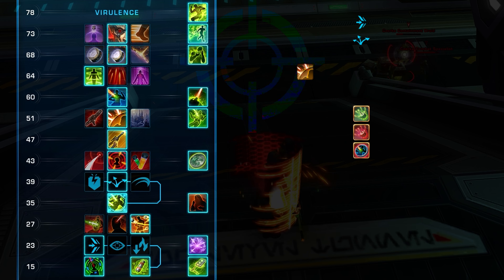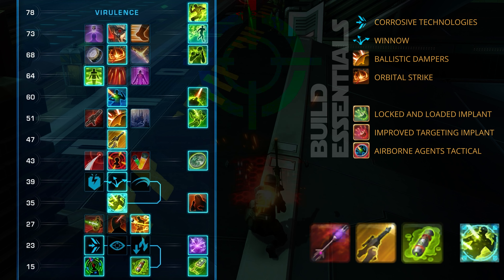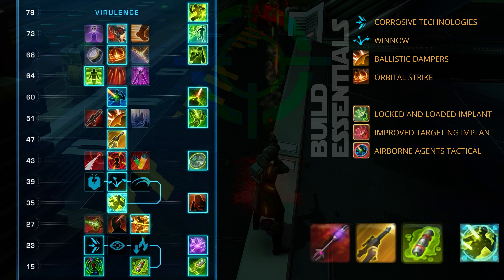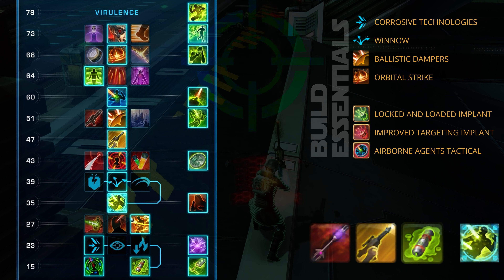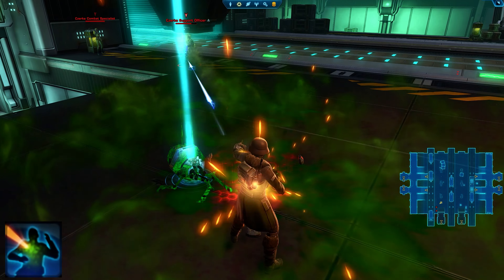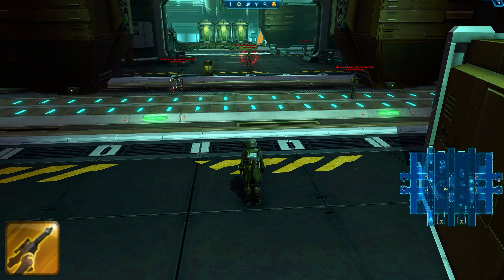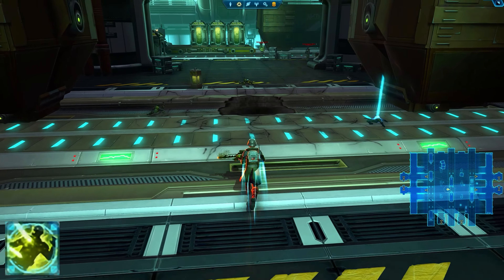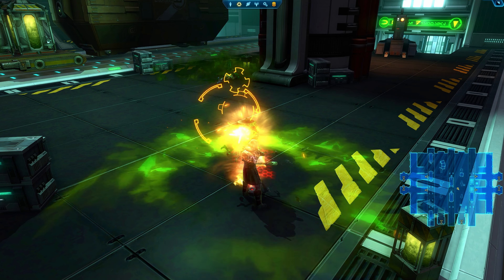SWTOR Virulence Sniper Best Solo Build Guide (7.6)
Welcome, to the best Virulence Sniper SWTOR Build, optimized to perform extremely well in solo content by utilizing effects designed specifically for use against trash mobs.

The written guide is always up to date for the latest patch!

00:00 - Start
00:10 - Skill Tree and Gearing
00:51 - Ability Priorities

This build enables you to poison and weaken every enemy in the immediate vicinity with Corrosive Dart - Weakening Blast - Corrosive Grenade and then pick off each target with a partial channel of Cull with each death creating a poison explosion.

I can switch between Orbital Strike and Hololocate as needed. Hololocate is great to teleport back if you just need to get into one area to click on something and then go back the way you came while Orbital Strike can be used in the meantime as a potent AoE attack since Hololocate has a 2 min cooldown.

Orbital Strike’s usage is dependent on whether you have the ability available and/or want to use it on that set of trash mobs. I’d recommend saving it for groups that have a stronger enemy.

Lethal Shot is in a similar boat. You should hold off on using it unless there’s an enemy in the group that you think will need a bit more damage to take down. A lot of regular trash can be taken out with just the DoT spread + individual Culls.

Make sure you use Weakening Blast and Viral Targeting before Corrosive Grenade so that you can spread the Weakening Blast debuff and get the duration increase on Integrated Toxins from Corrosive Technologies.

Once you’re done with the opener in solo content, you’ll continue to Cull each enemy one by one until the whole group is dead. Remember to DoT spread from the target that is most central to the group so you hit the most targets, but when Culling enemies, start from the enemy with the lowest HP and work your way up, so you may end up Culling a different target than you threw Corrosive Grenade at.

For more information read the full guide on VULKK.com. And check out the full list with all Solo Build Guides for each Class and Discipline. Thank you.